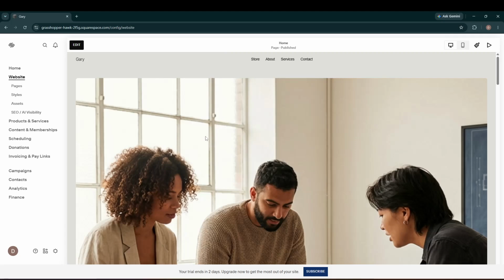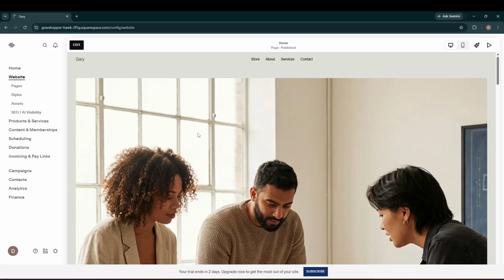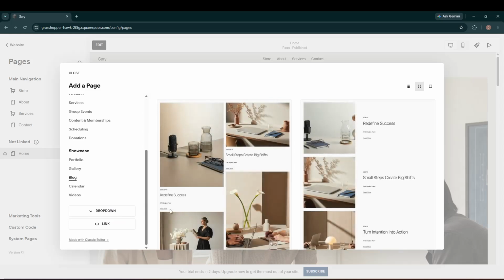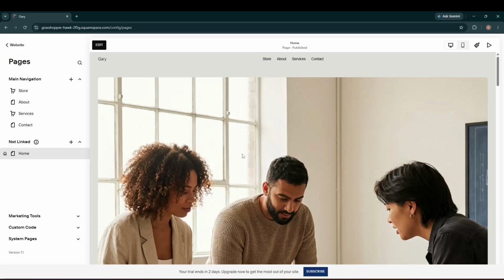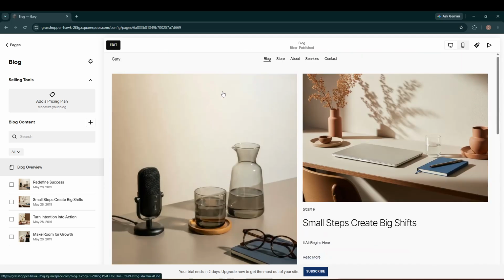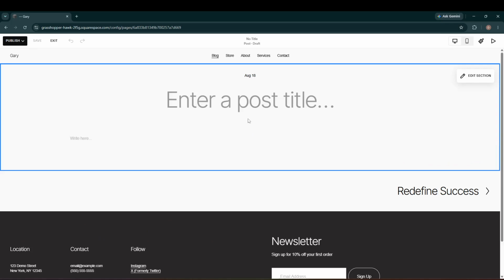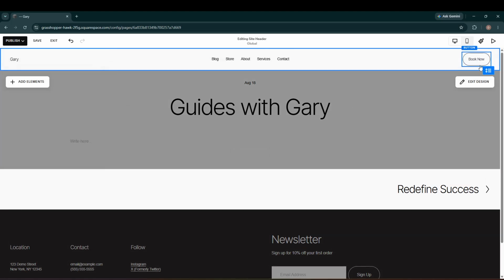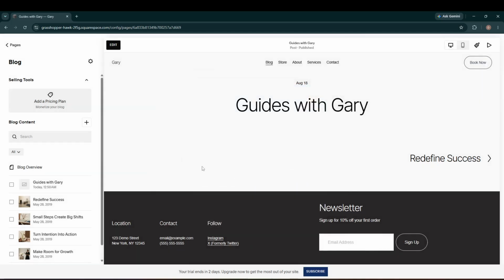How to Blog on Squarespace 7.1 [2026 Tutorial]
Learn how to blog on Squarespace 7.1 by setting up pages, posts, and categories in minutes. In this guide, you’ll see how Squarespace 7.1 makes writing and publishing simple, plus how to customize your blog layout. Searching for Squarespace 7.1 blog tutorial or how to add a blog to Squarespace?